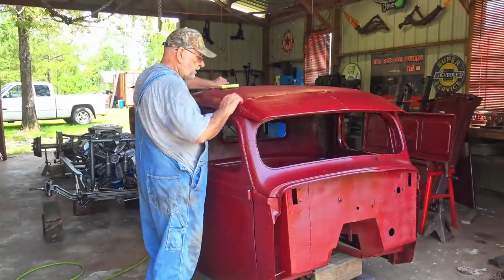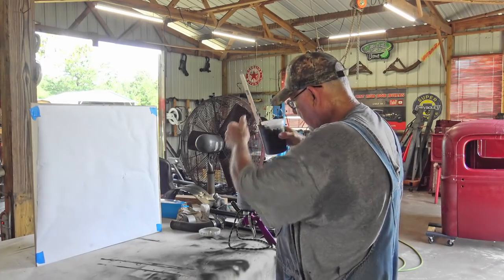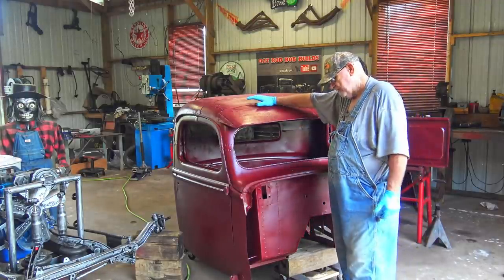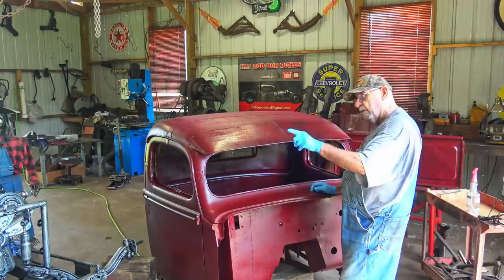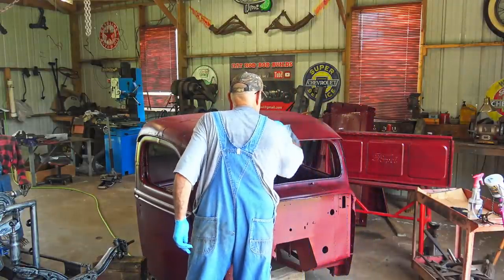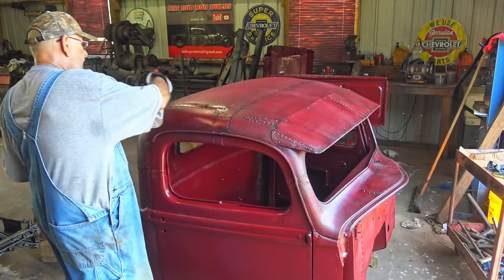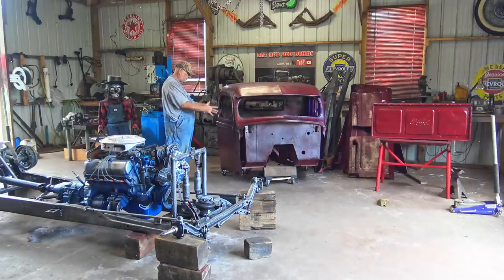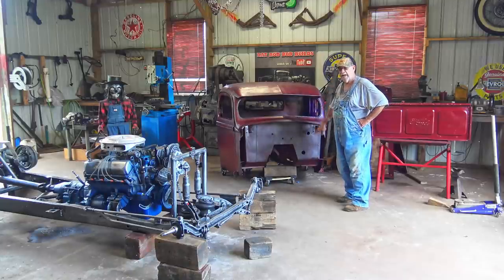Eye Candy Distressed Rat Rod Truck Cab How To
WARNING:
   - NOT FOR THE FAINT OF HEART!
   - DO NOT ATTEMPT THIS AT HOME!
   - ALWAYS WEAR PPE
   - RAT ROD BUILDING IS A HAZARD

For those who like to watch the build!

Old School Hot Rod Building at it's finest! Or .. you can call it sheet metal art!

All My Build Series Links